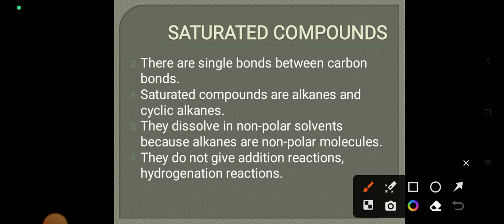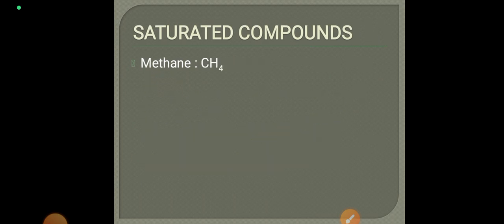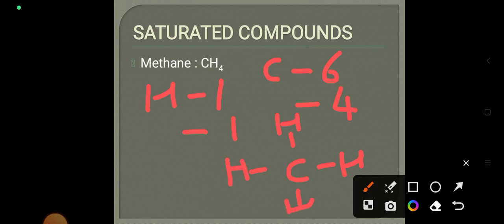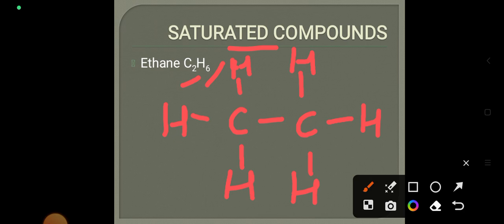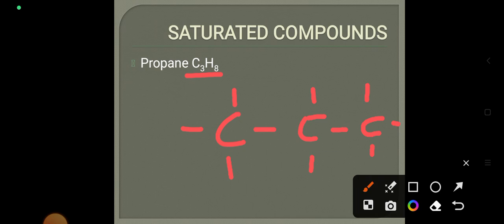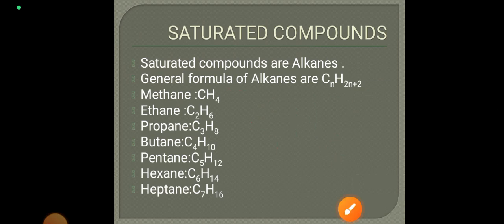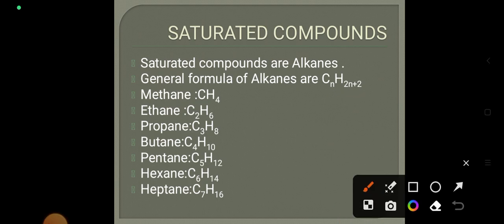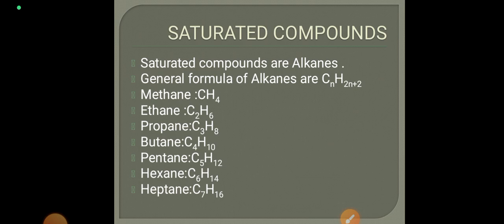saturated compounds: Carbon and its compounds , Class 10